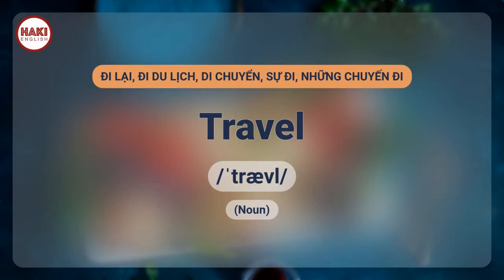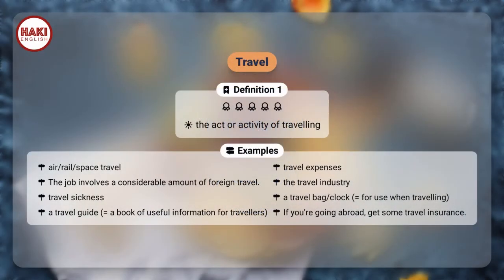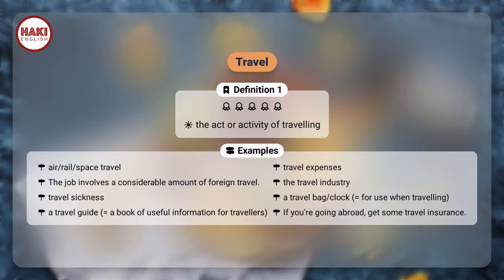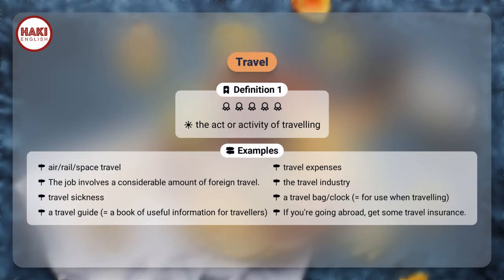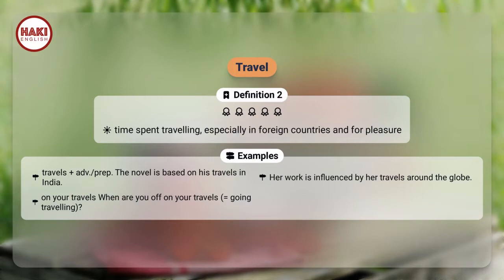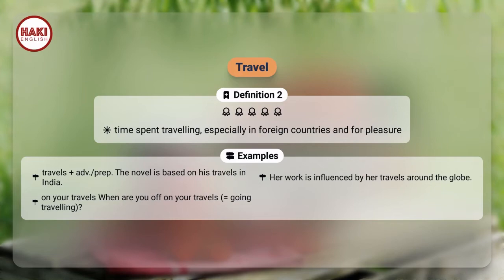TRAVEL | Phát âm - Giải nghĩa - Ví dụ | Từ vựng tiếng Anh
Chuỗi videos về từ vựng tiếng anh thông dụng nhất, ví dụ và giải nghĩa.
▶ TRAVEL
▶ ĐI LẠI, ĐI DU LỊCH, DI CHUYỂN, SỰ ĐI, NHỮNG CHUYẾN ĐI

Definition 1
the act or activity of travelling

▶ Examples:
- air/rail/space travel
- travel expenses
- The job involves a considerable amount of foreign travel.
- the travel industry
- travel sickness
- a travel bag/clock (= for use when travelling)
- a travel guide (= a book of useful information for travellers)
- If you're going abroad, get some travel insurance.

Definition 2
time spent travelling, especially in foreign countries and for pleasure

▶ Examples:
- travels + adv./prep. The novel is based on his travels in India.
- Her work is influenced by her travels around the globe.
- on your travels When are you off on your travels (= going travelling)?

Tiếng Anh căn bản, từ vựng tiếng anh cơ bản, từ vựng tiếng anh theo chủ đề, từ vựng tiếng anh thông dụng, tiếng anh nghe khi ngủ, luyện tiếng anh, nghe tiếng anh, tu vung tieng anh co ban, tu vung tieng anh thong dung